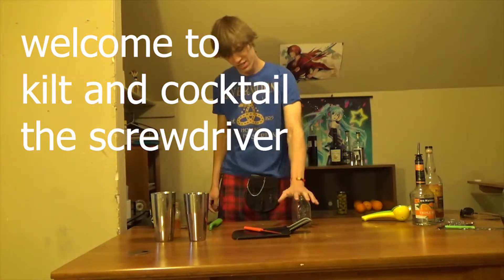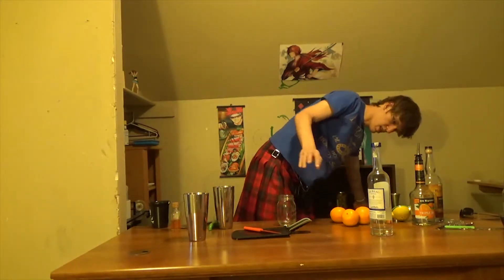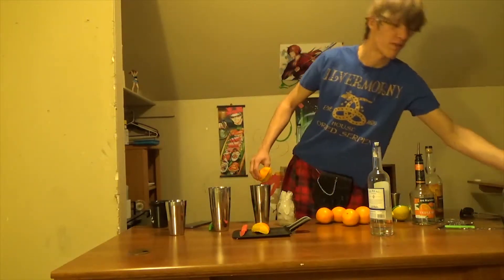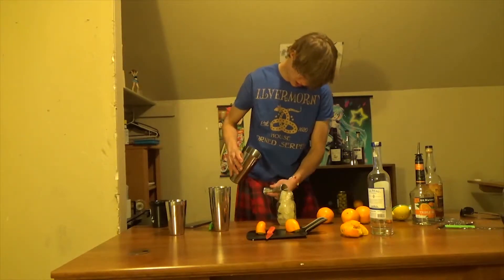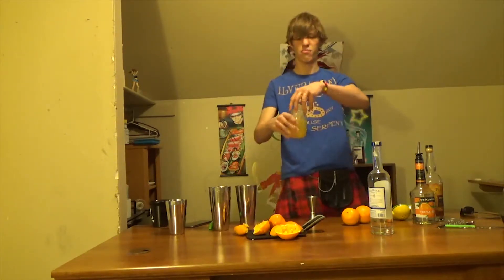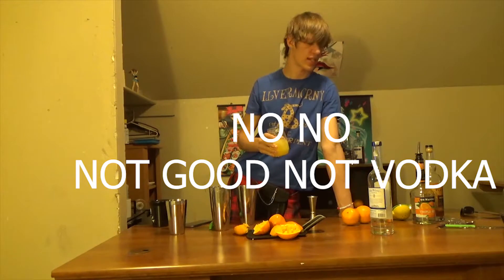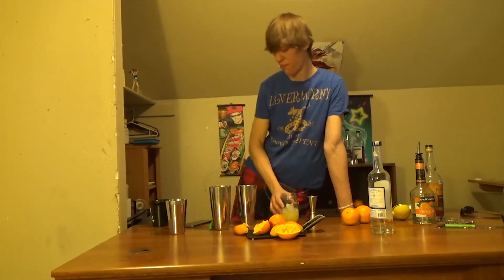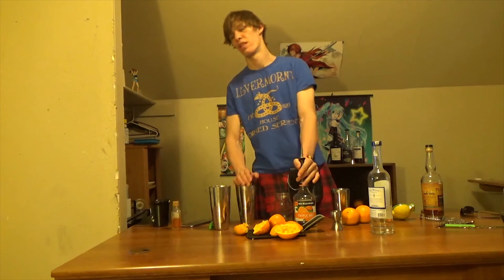kilt and cocktail screwdriver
it's and vodka drink
orange juice
vodka
ice